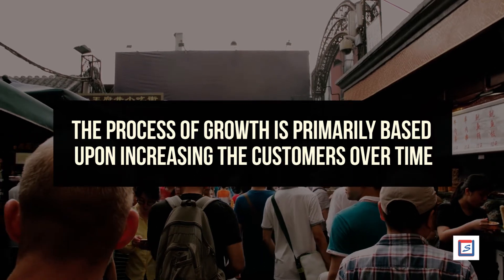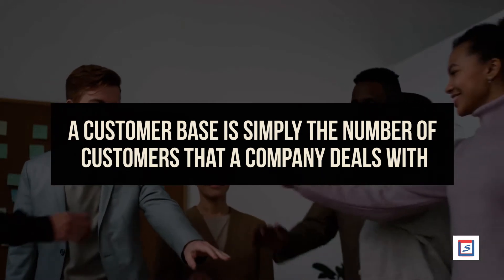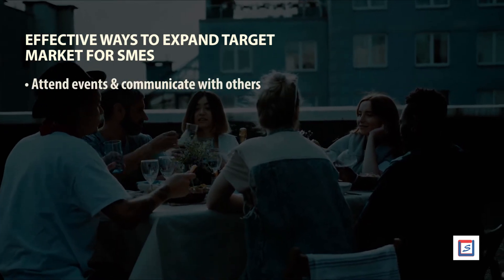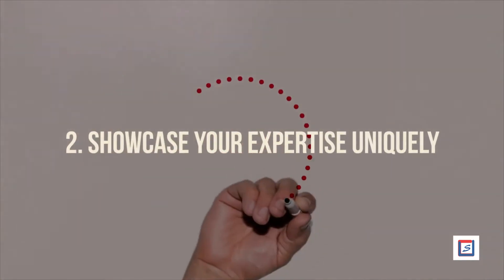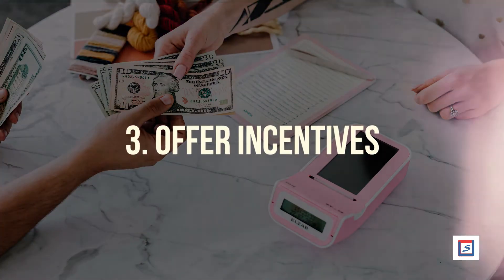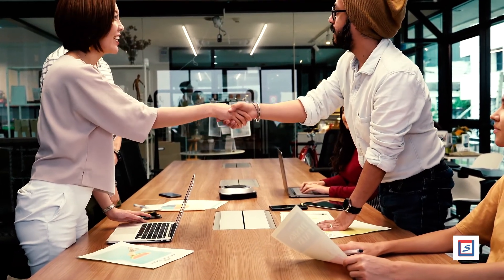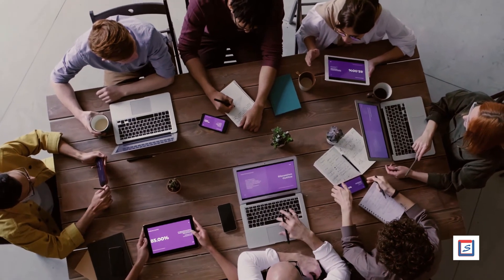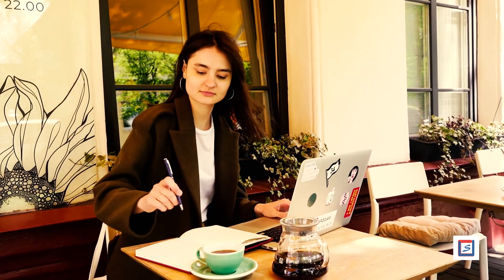Rapidly Expand Your Customer Base for SMEs for Business Growth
For a business to grow over a period of time, it is essential for it to expand its customer base over the years and constantly evolve itself in terms of its appeal and engagement. Customer acquisition plays a significant role in the success of any business, while being a cumbersome and sometimes even a stressful process. Customer acquisition strategies are difficult to formulate given the fickle minded nature of customers today. In this video, we present to you tried-n-tested strategies that can drive customers to a business in no time.